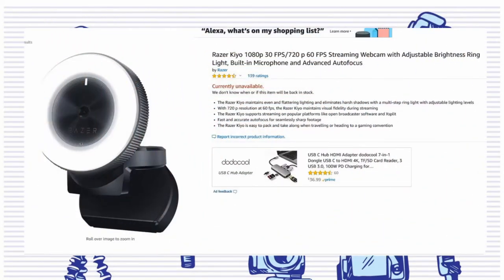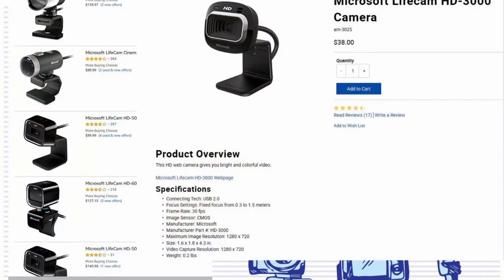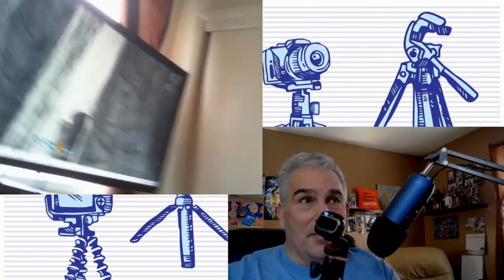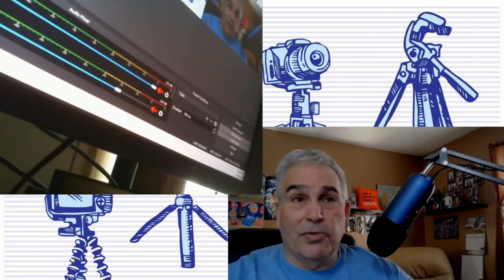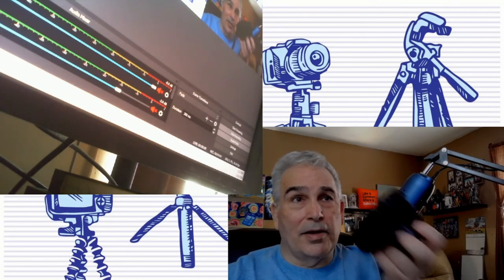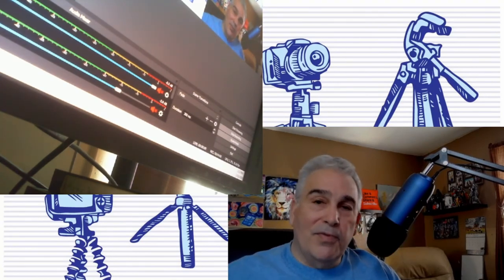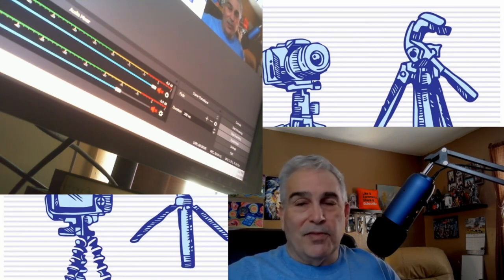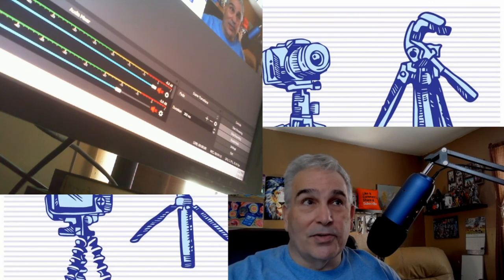Need a Webcam or Camera should I use! Choosing the Right camera source!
Which Webcam or Camera should I use!  Choosing the Right video source!
With the recent order to stay home, work from home, home school you must choose the right web cam or camera. I show you and how to set it up. I go over differences of web cam and quality, using a D.S.L.R or video camera as your video source.  I set up and explain the differences!
Citations:
Boomer tech intro By:
 Rodiumus primal
If you are a transformer fan Please check out his channel on you tube
Song Used "I got Rhythm"